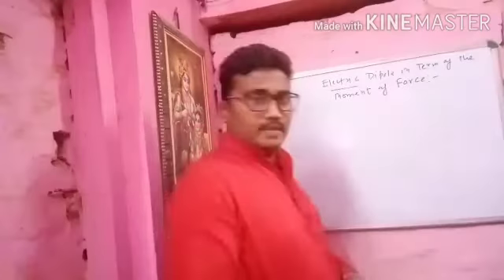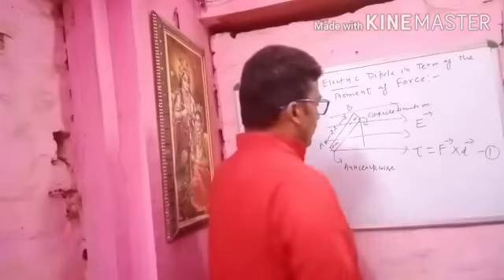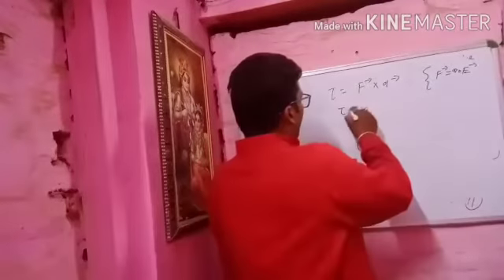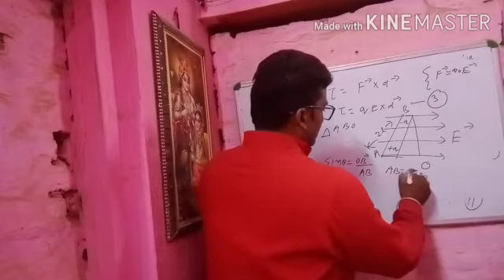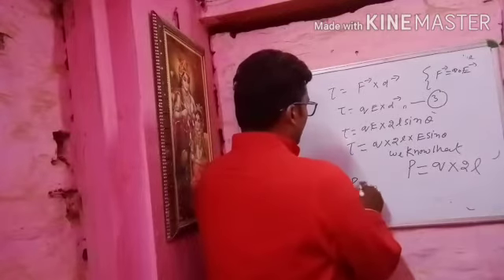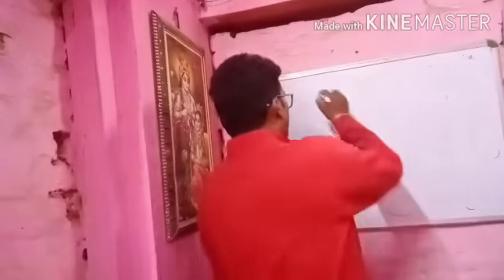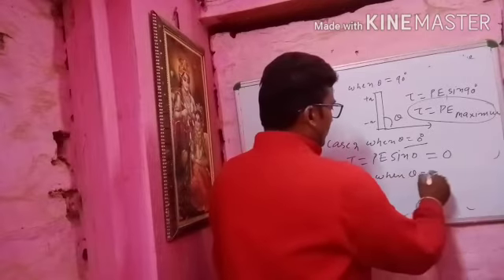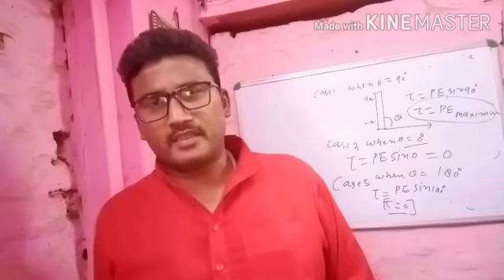April 27, 2021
Video from rajeevsharma